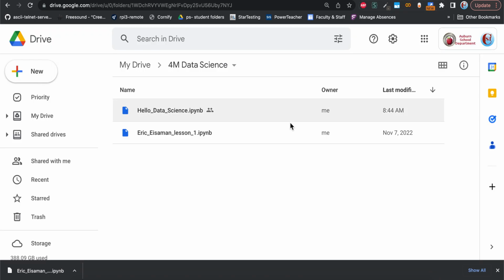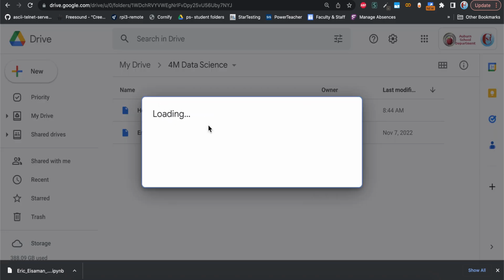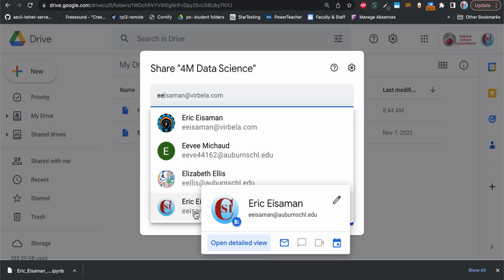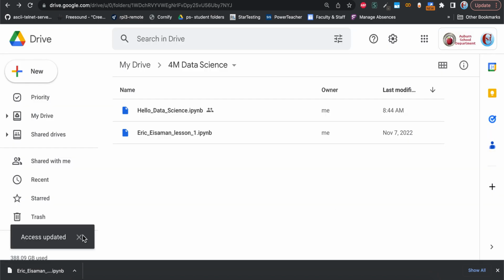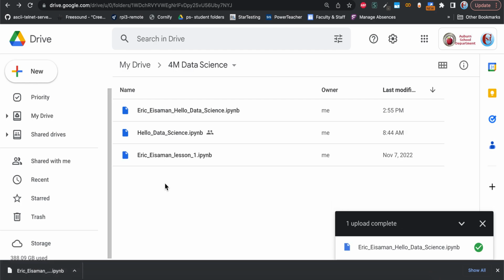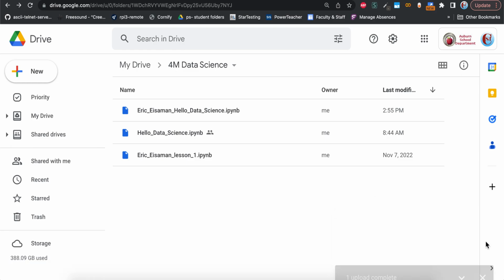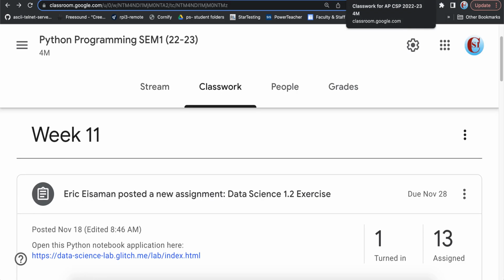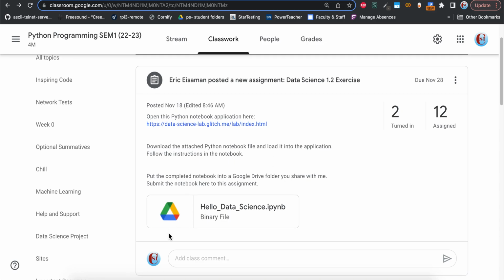Turning in your Python Notebook